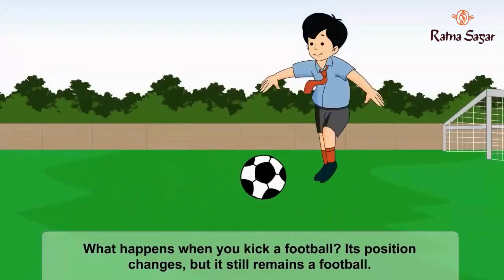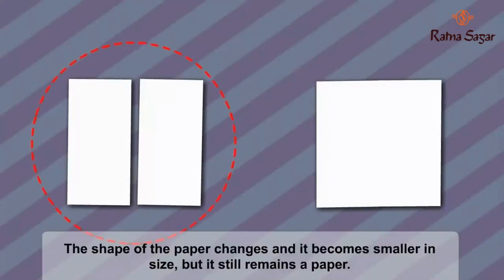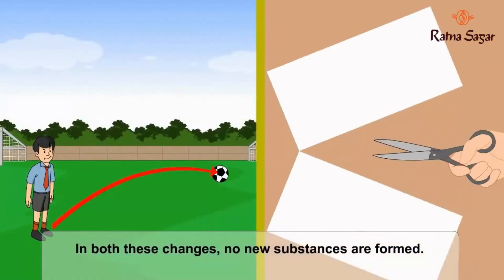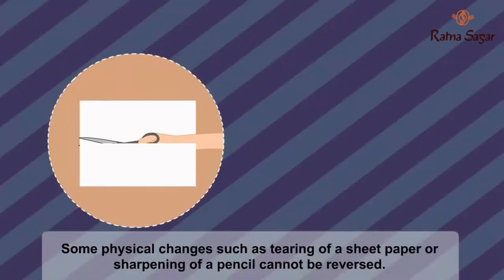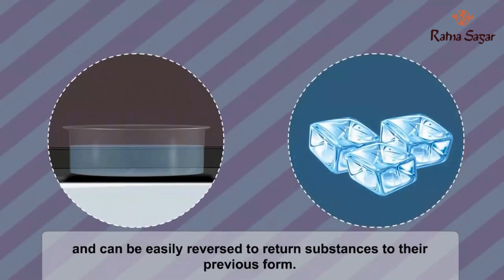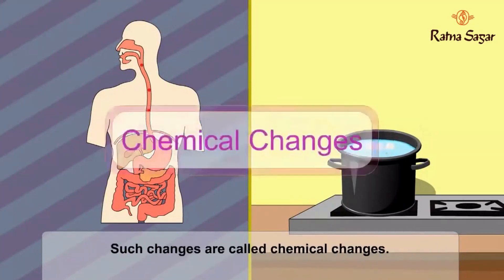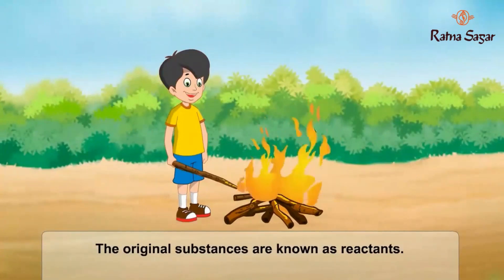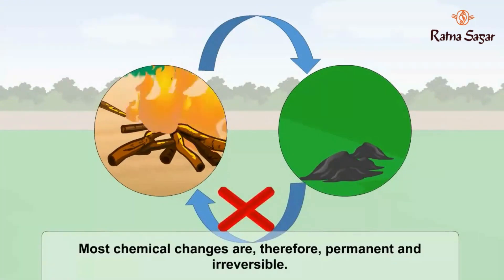Changes Around Us Class 6 Science - Ratna Sagar Living Science Book 6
Ratna Sagar presents an animated video on 'Changes Around Us' to aid a better understanding of 'Living Science, Book 6' for students.

Watch the video and learn how the changes are classified into physical and chemical, depending upon whether new substances are formed during the change.